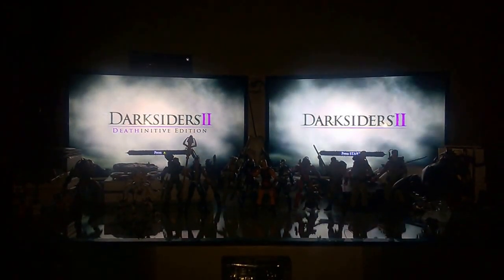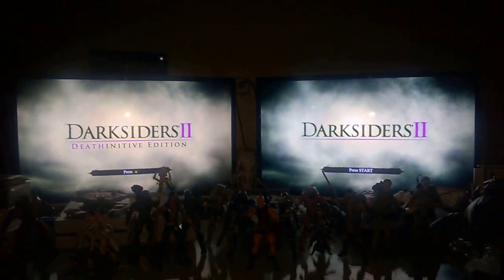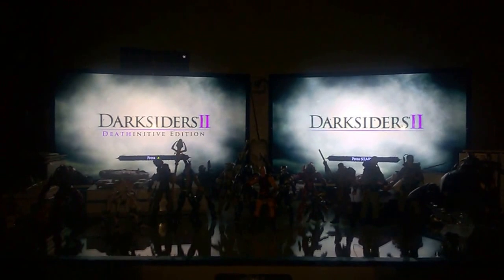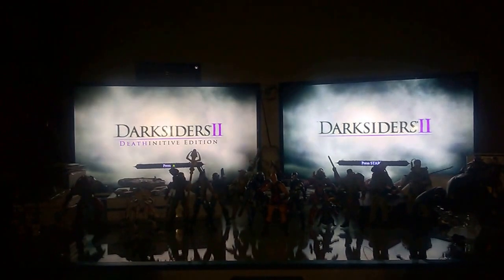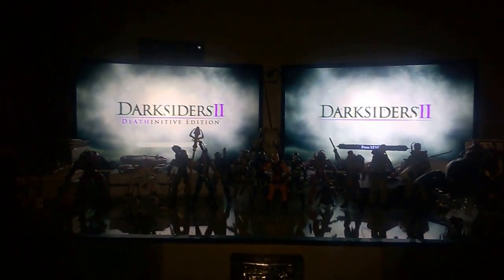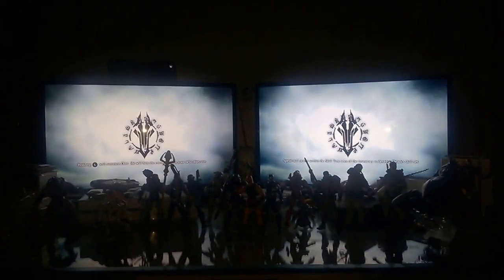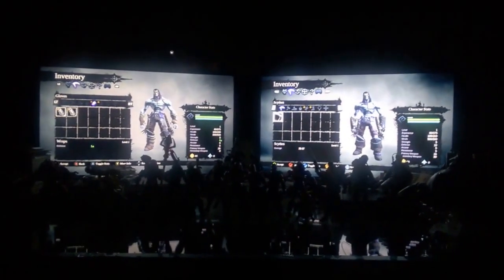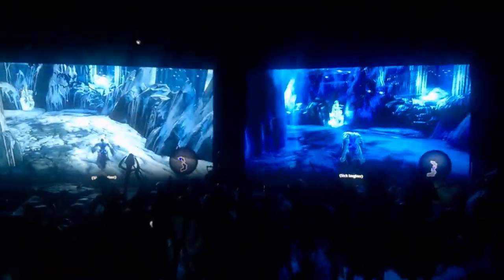Comparison video for Darksiders 2 on xbox one and xbox 360